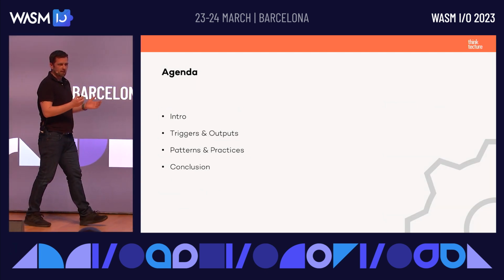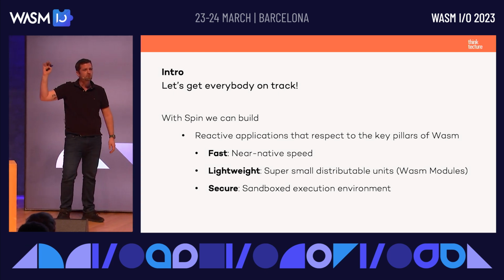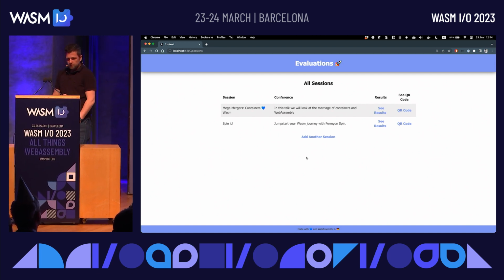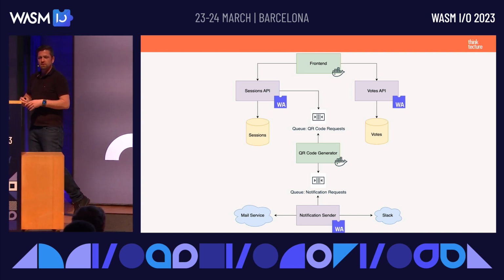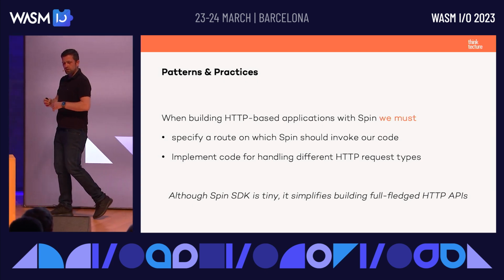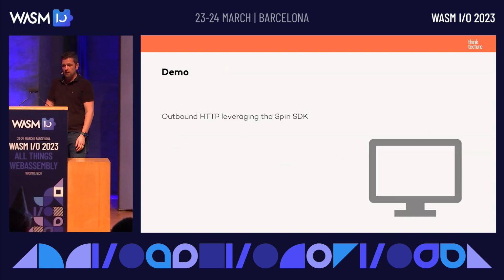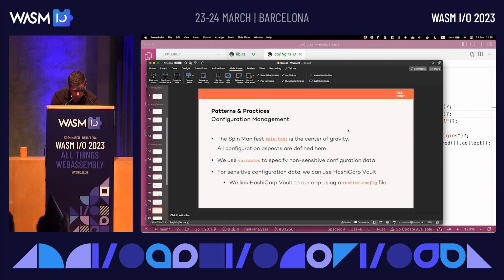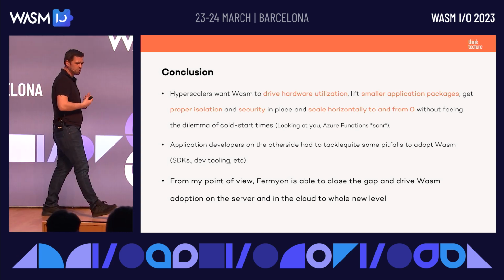Spin it! Jumpstart your Wasm journey with Fermyon Spin by Thorsten Hans @ Wasm I/O 2023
Knowing about the potential and the impact of WebAssembly (Wasm) for serverless computing, we will dive deeper and see serverless Wasm in action. This talk guides you through patterns and practices for building serverless workloads with Fermyon Spin. Thorsten Hans addresses everyday developer tasks like routing, configuration management, and persistence. You’ll understand how to integrate Wasm into your distributed application architecture and interact with existing components. It’s time to jumpstart your WebAssembly journey and design distributed architectures for the next wave of cloud computing!